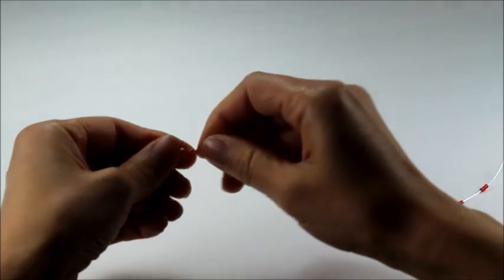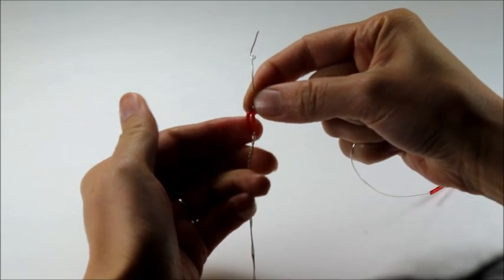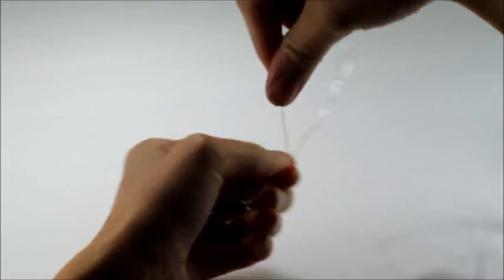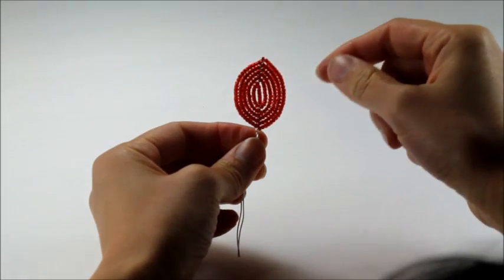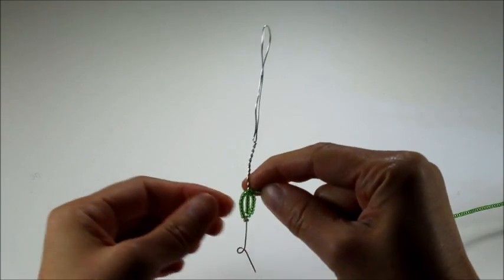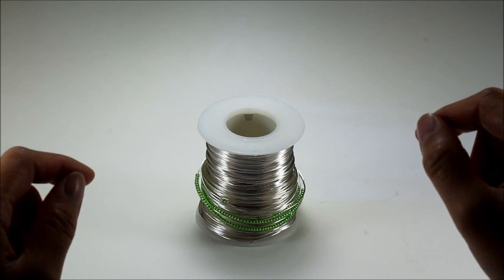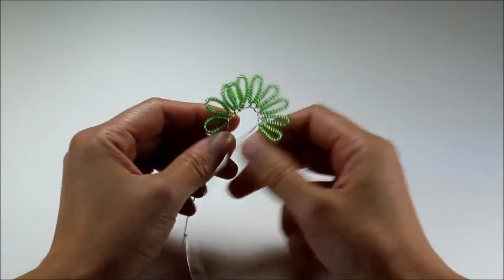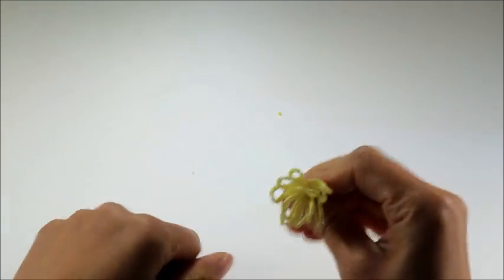Fantasy wildflowers - Intro to French beaded flowers - PART 1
I'll introduce you to the basic techniques of making French beaded flowers. In this video, you'll learn the basic frame and continuous loop techniques.

These are the sources where I purchase my supplies from.